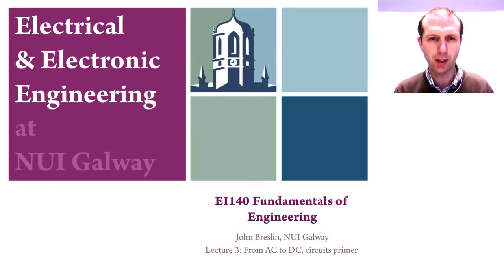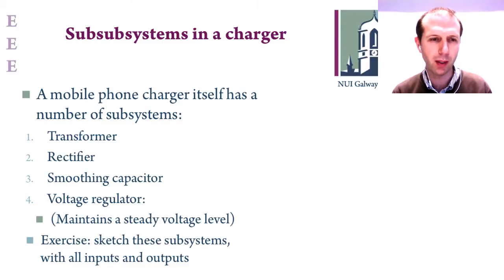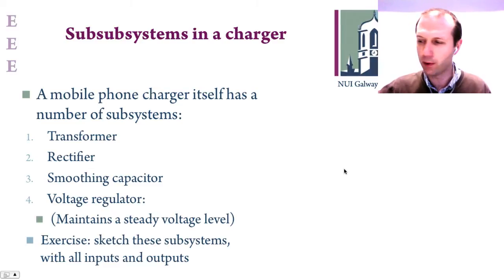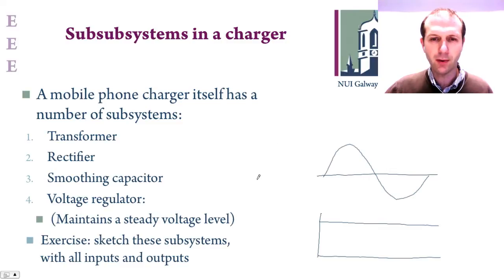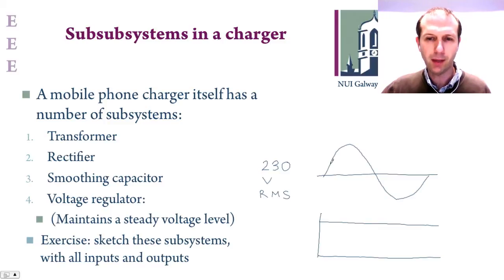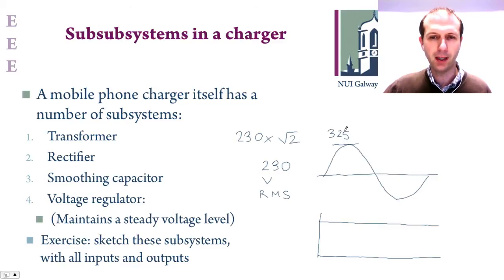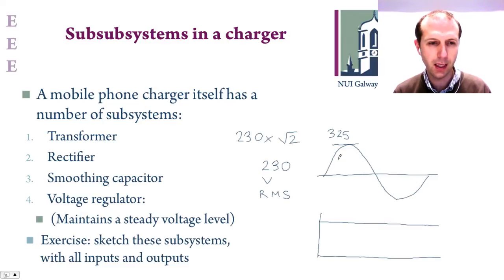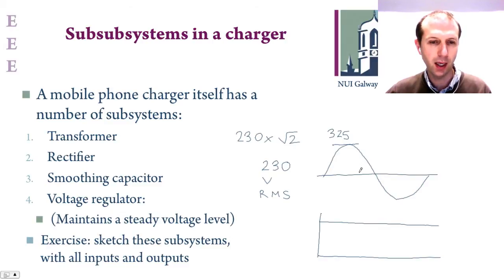Lecture 3: From AC to DC, circuits primer (1)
In this lecture, we look in some more detail at rectifying an AC waveform to give a close-to-DC output. We revisit the half-wave rectifier, and look at a full-wave rectifier based on a diode bridge.